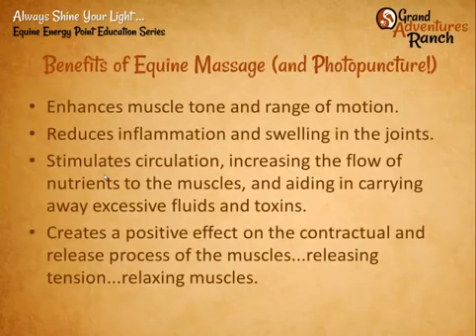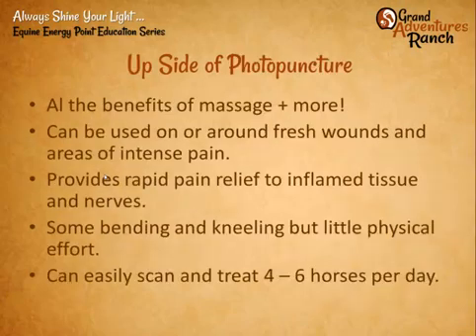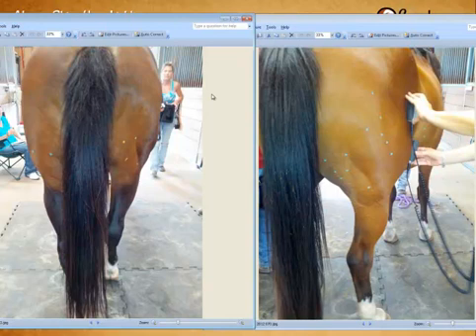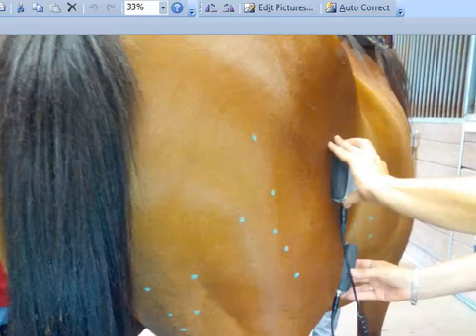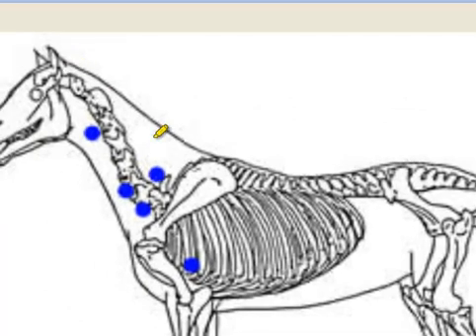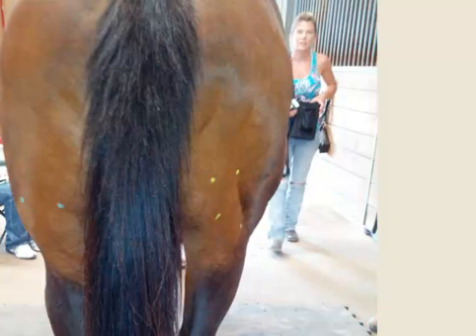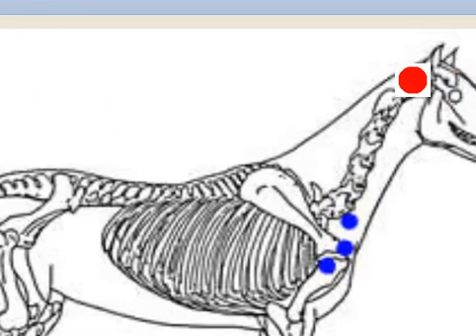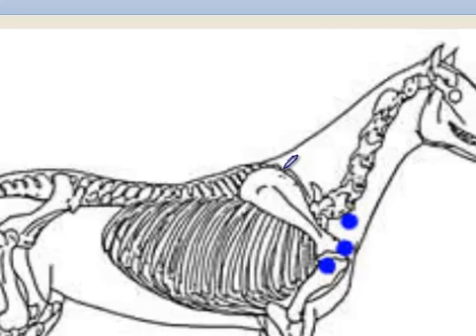Always Shine Your Light Weekly Webinar - 5/7/2013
Intro topic - When No means No - why it is important to listen to the horse if he refuses therapy.  Then the group evaluated the scan pictures of an off the track TB with neck and shoulder problems.